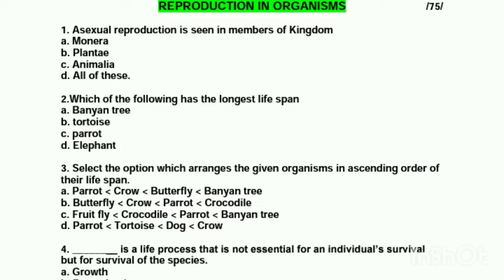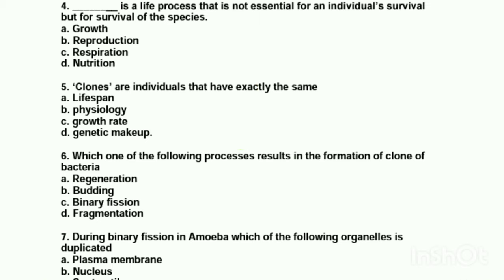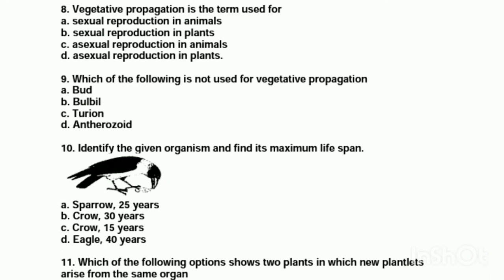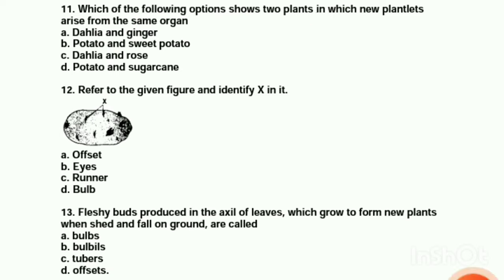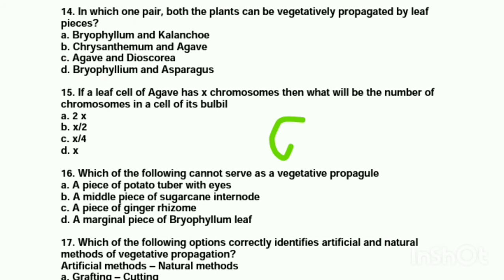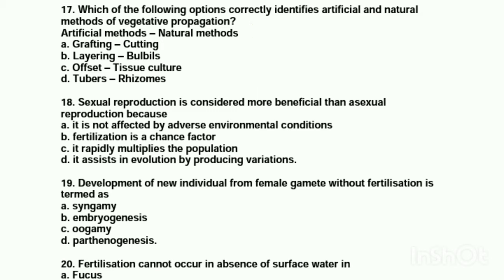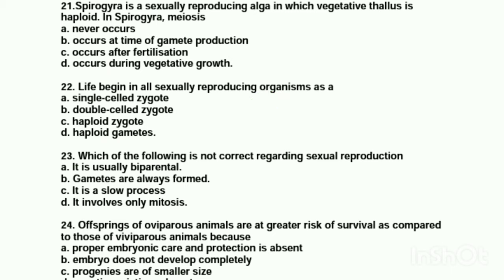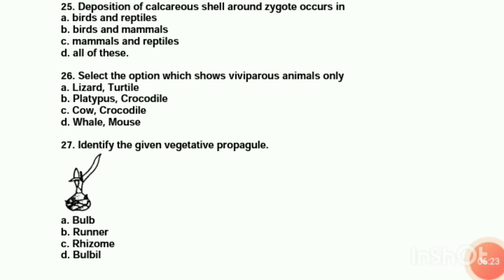Reproduction in Organisms | RD LEARNING| #75